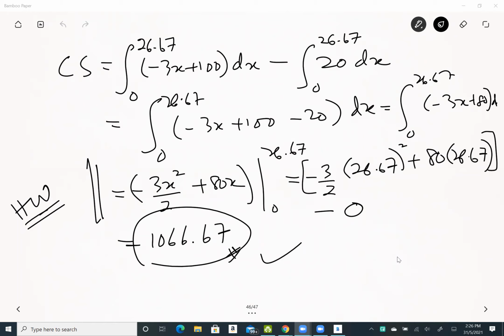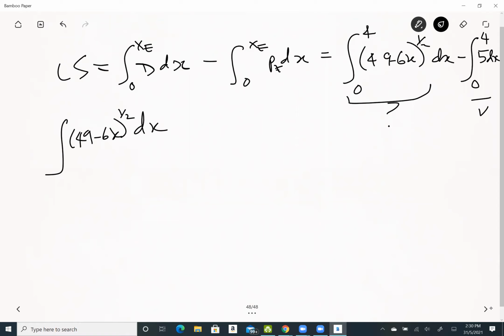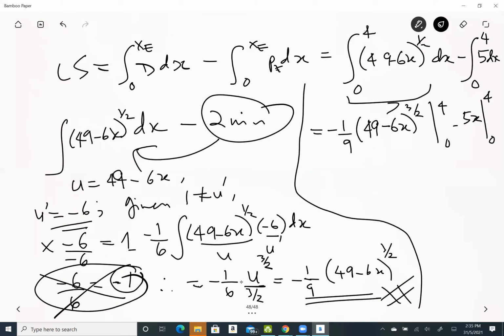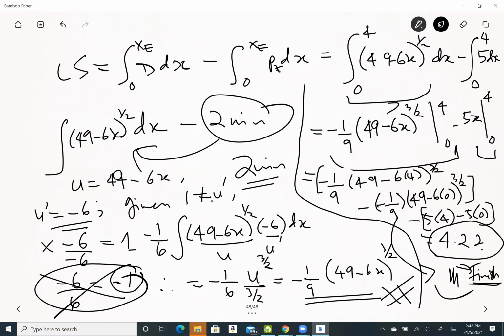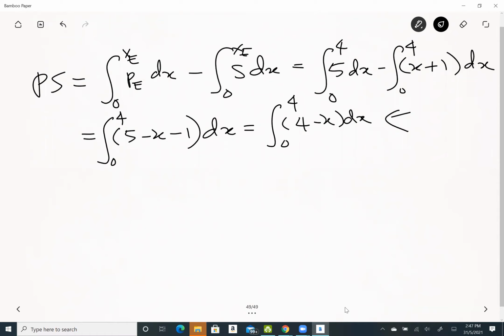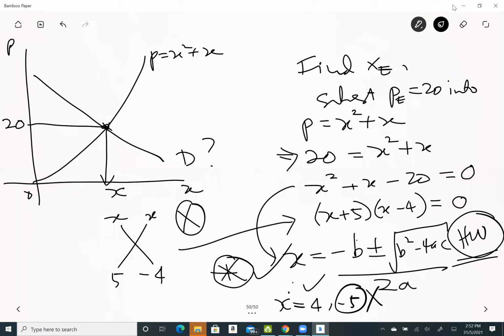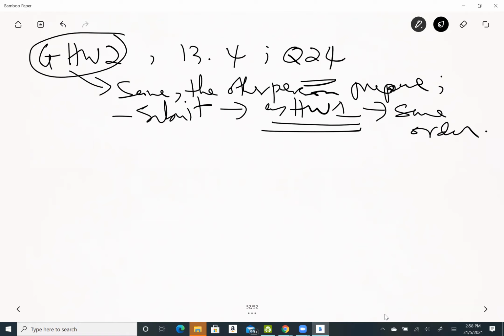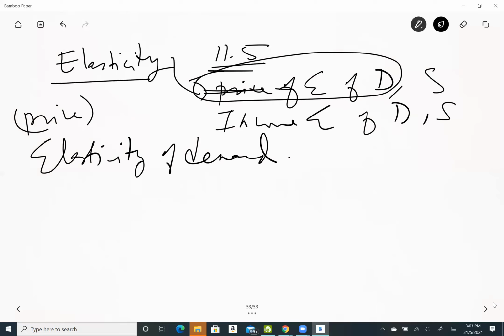c, s spls